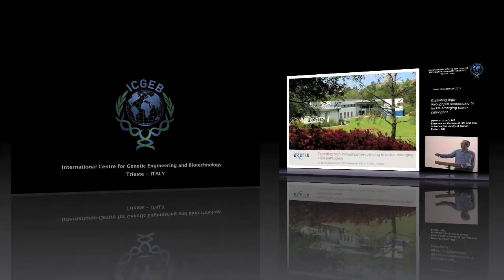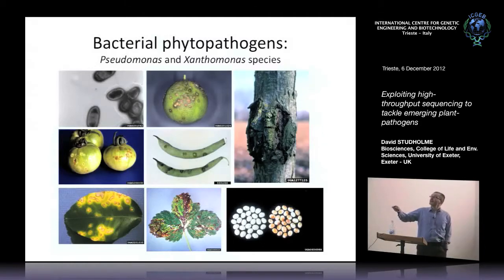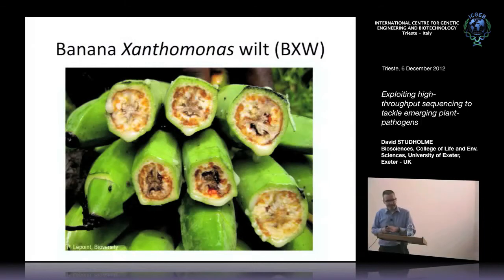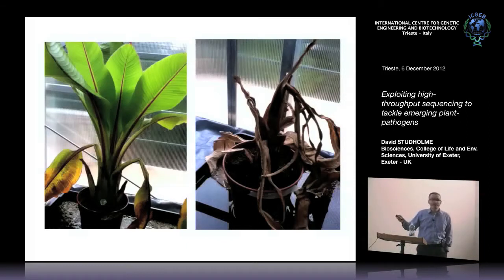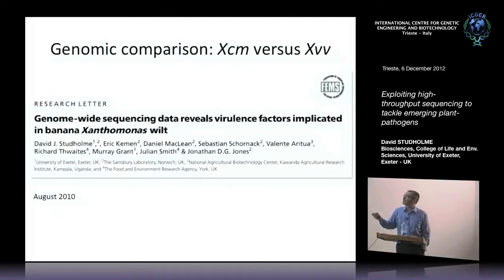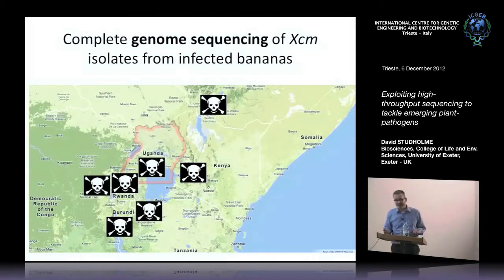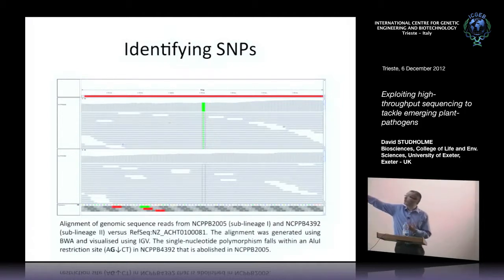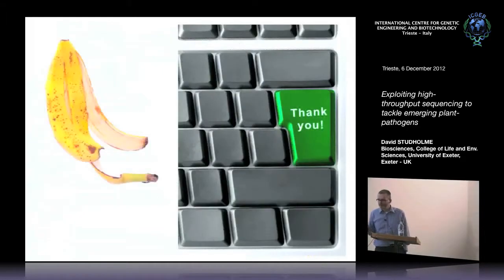D. Studholme - Exploiting high-throughput sequencing to tackle emerging plant-pathogens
David Studholme, Biosciences, College of Life and Environmental Sciences, University of Exeter, Exeter, UK speaks on "Exploiting high-throughput sequencing to tackle emerging plant-pathogens". This seminar has been recorded by ICGEB Trieste